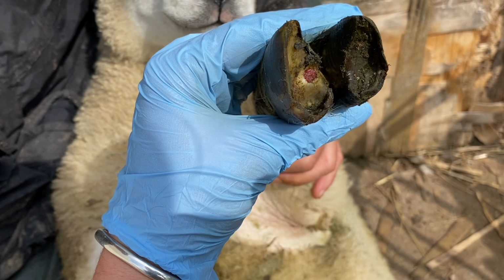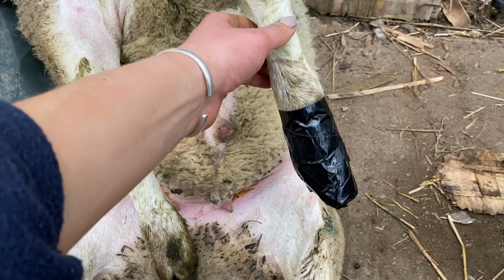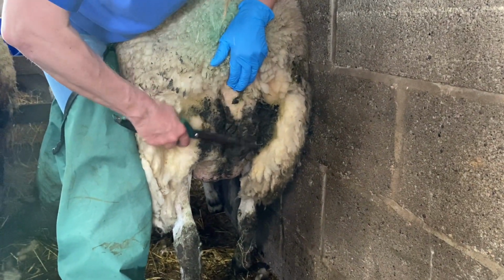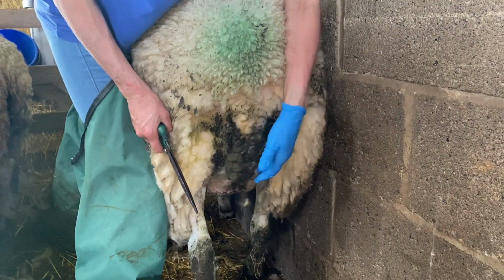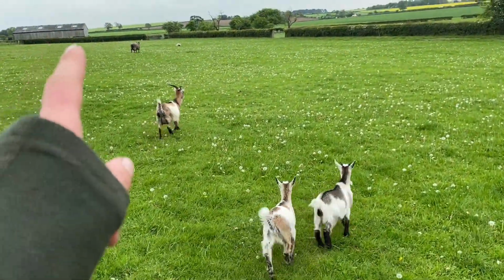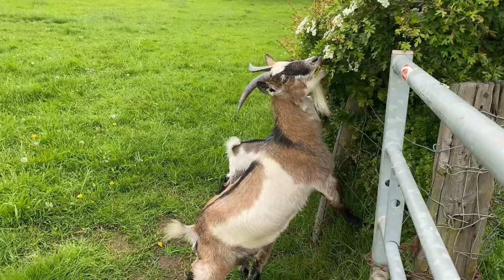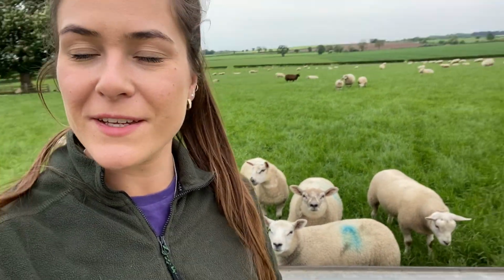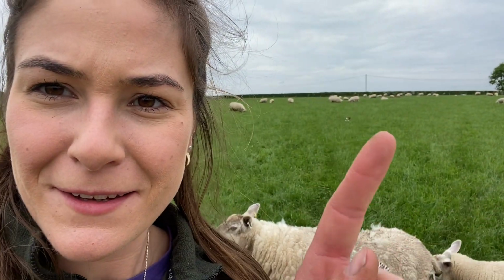Market day for the lambs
I take the first batch of lambs to be sold at market - mixed emotions. We start to get the ewes ready for shearing and I appear on BBC Breakfast News.